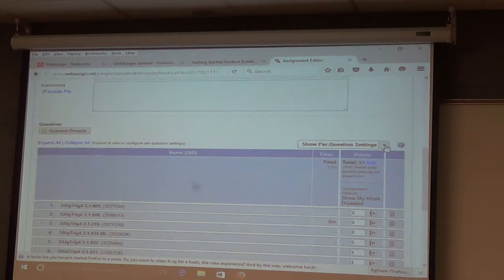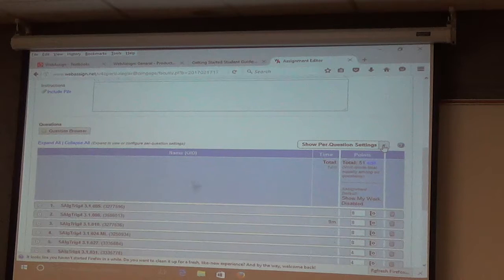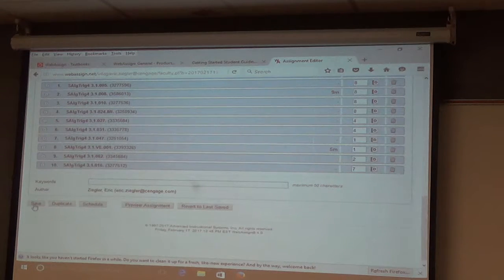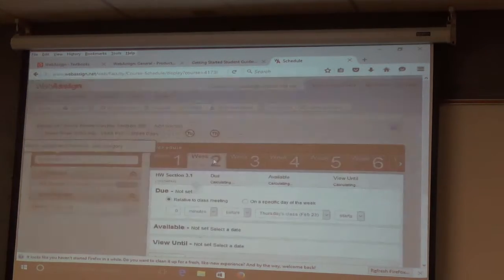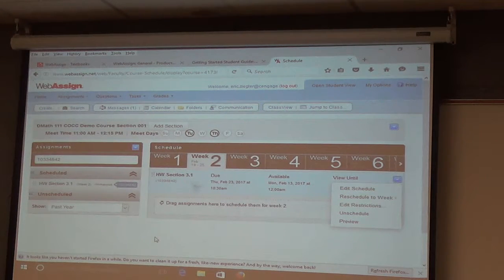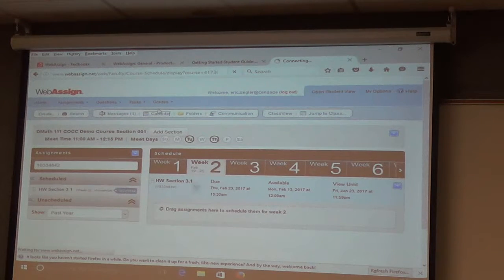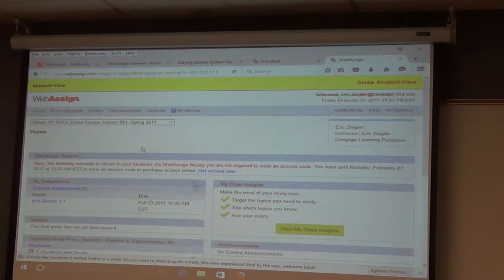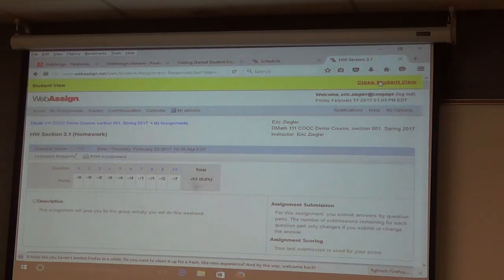Webassign Presentation (2.18.17, part 1)